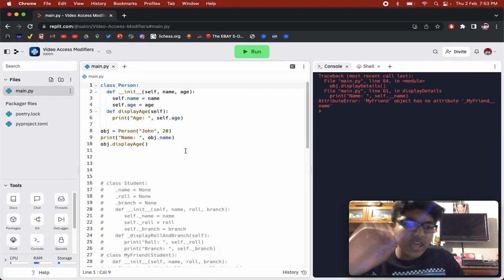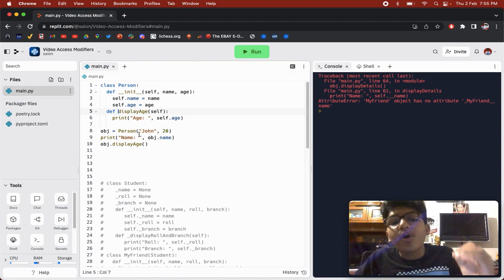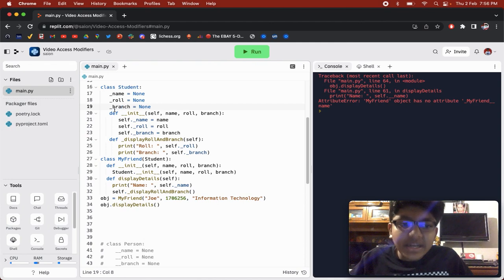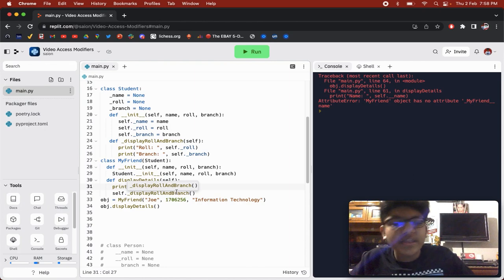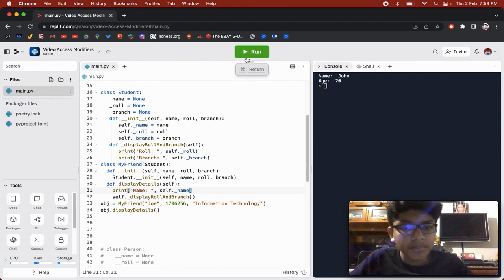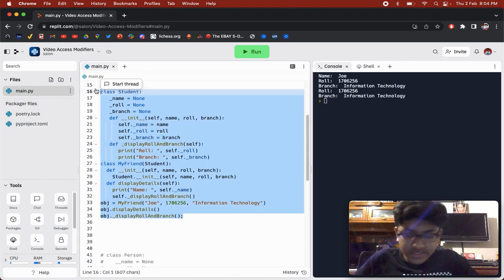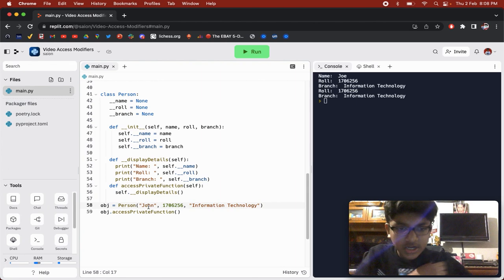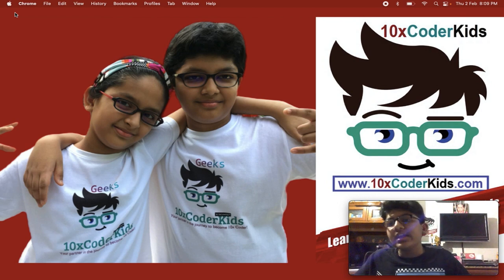Python Mastery : How Access Modifiers Can Take Your Code To Next Level